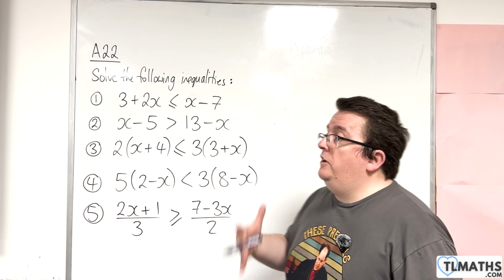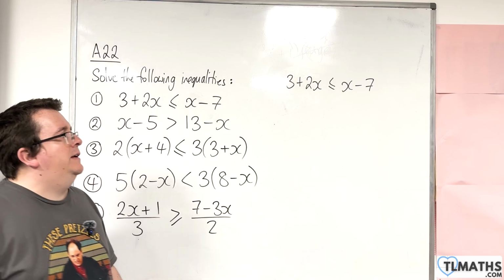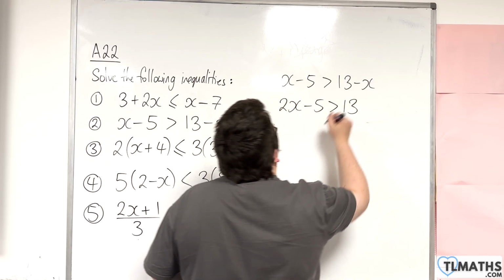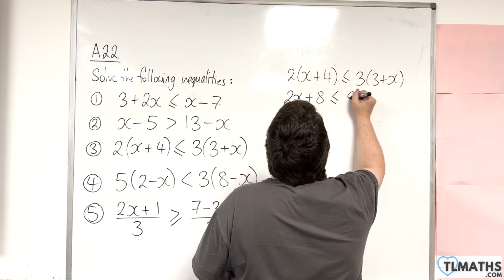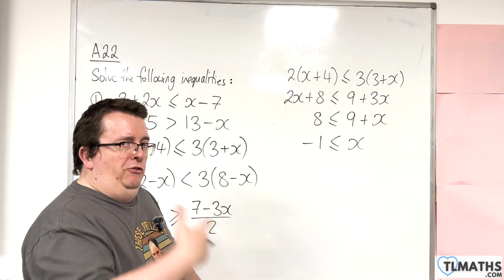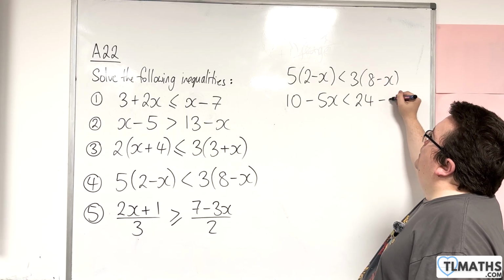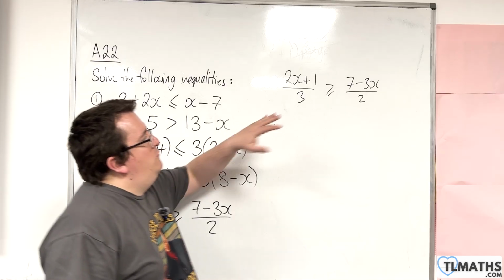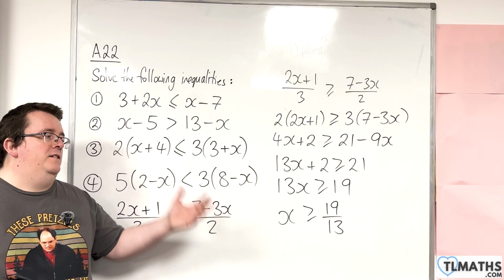GCSE Maths: A22-07 [Examples of Solving Linear Inequalities Part 2]